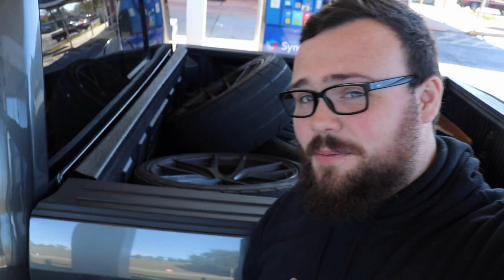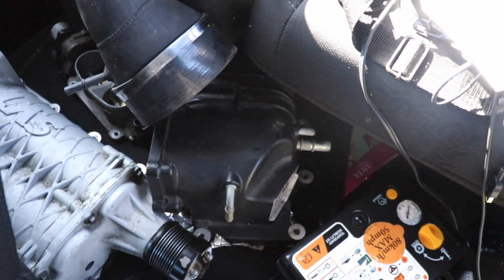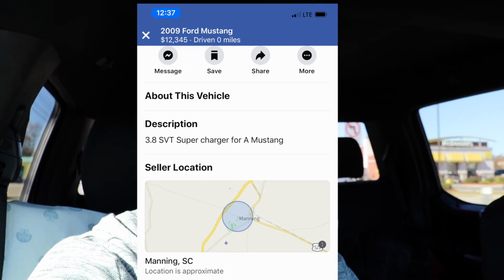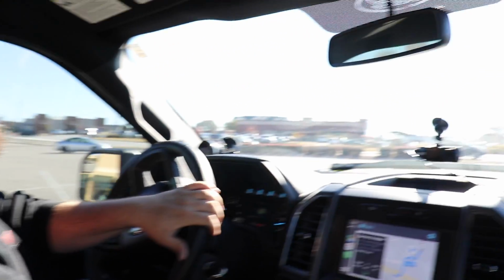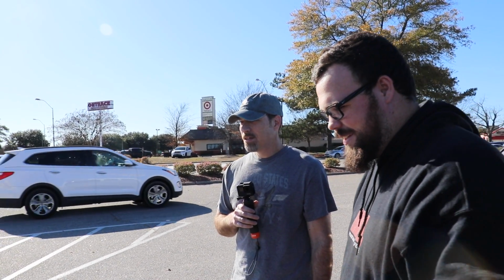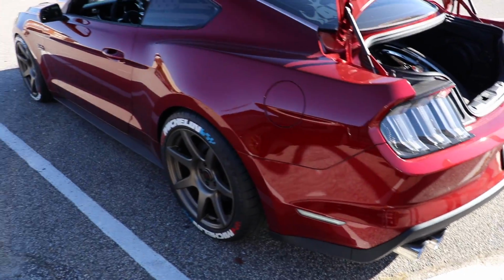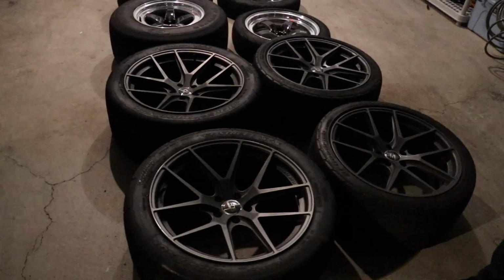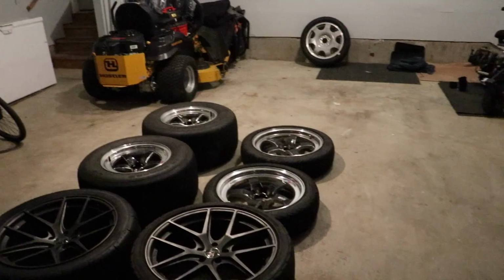I got two Superchargers for $100 and Weld RTS Wheels for my GT500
We had a blast on the way up to Baltimore.